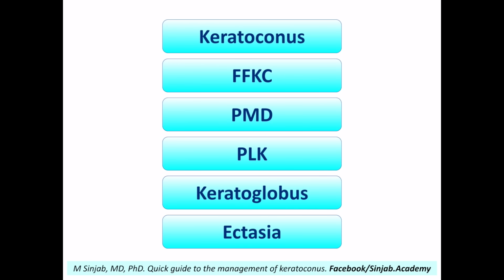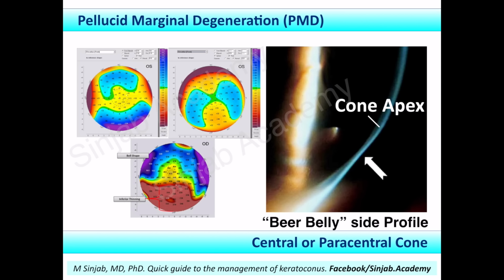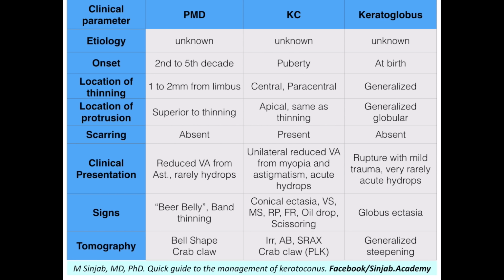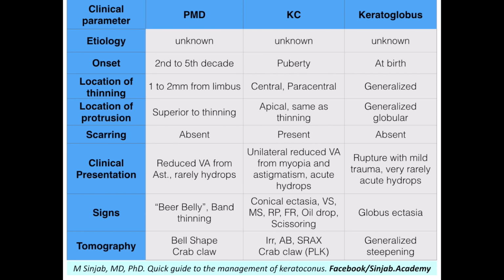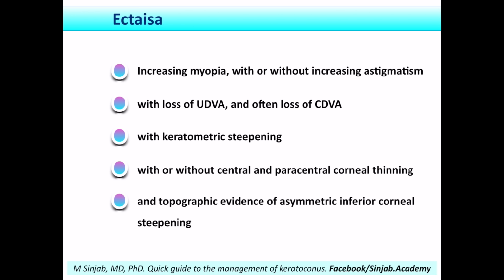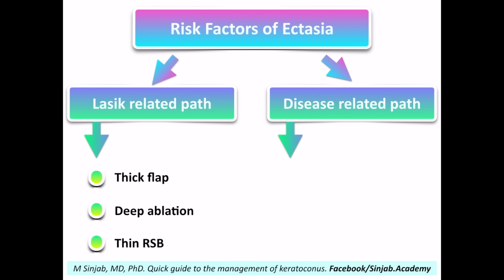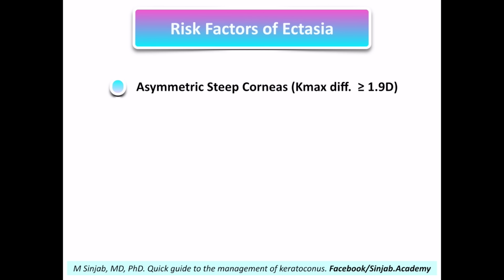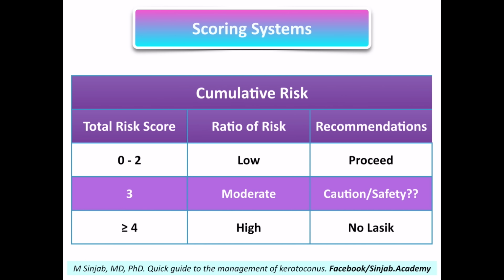Quick Guide to the Management of Keratoconus: Part 5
Classifications of ectatic corneal disorders including keratoconus, pellucid marginal degeneration, pellucid-like keratoconus, forme fruste keratoconus, and post-lasik ectasia. Progression criteria and risk factors for post-lasik ectasia are also discussed.